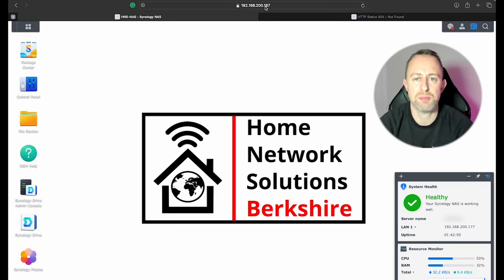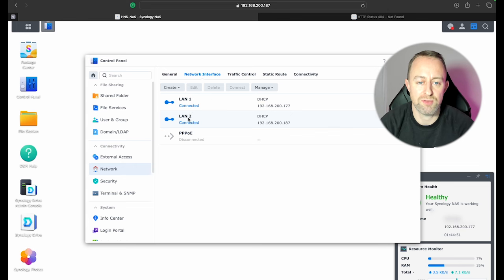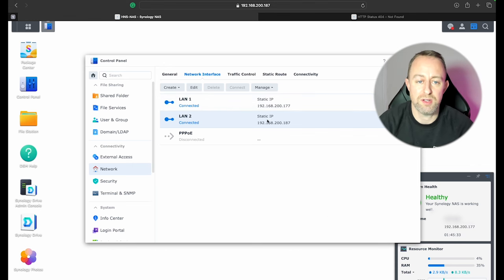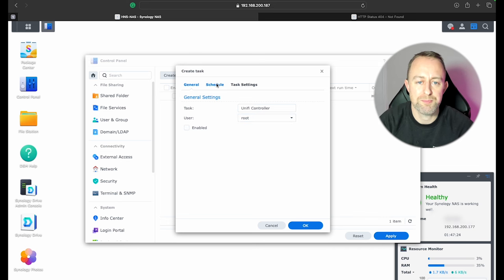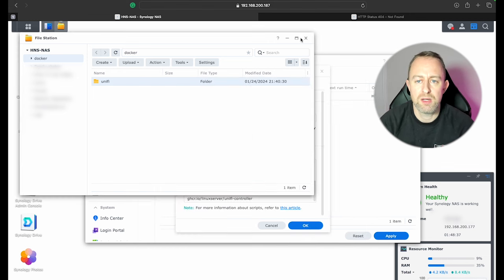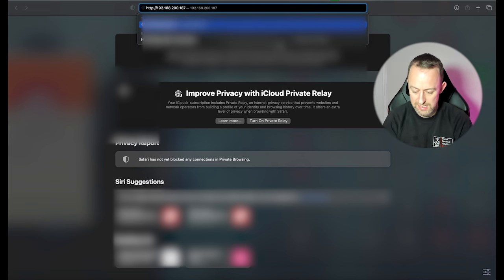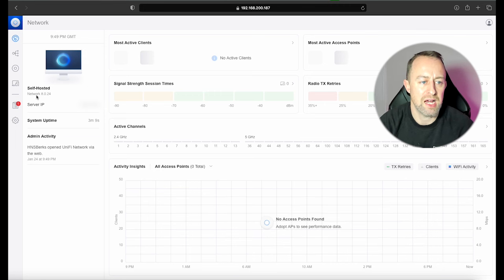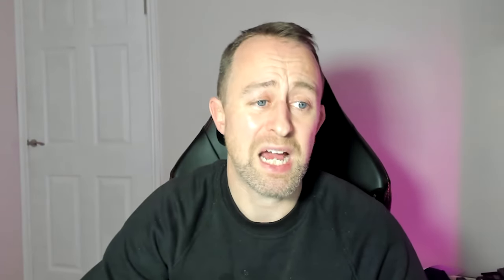Host Unifi for FREE on Synology NAS - quick and easy setup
In this video, I show you how to install the Unifi controller on a Synology NAS. It's quick and simple with just a few steps to get the Unifi Controller up and running on your Synology NAS.

Please consider donating to Mariu Hosting to say thanks!

Code for Unifi installation on Synology:

docker run -d --name=Unifi-Controller \
-p 3478:3478/udp \
-p 10001:10001/udp \
-p 5514:5514/udp \
-p 8080:8080 \
-p 8443:8443 \
-p 8880:8880 \
-p 8843:8843 \
-e PUID=1026 \
-e PGID=100 \
-e TZ=Europe/London \
-v /volume1/docker/unifi:/config \
--restart always \

00:00 Introduction
00:27 Installing the Controller
06:51 Setting up the Controller